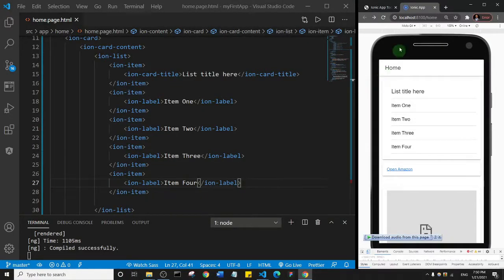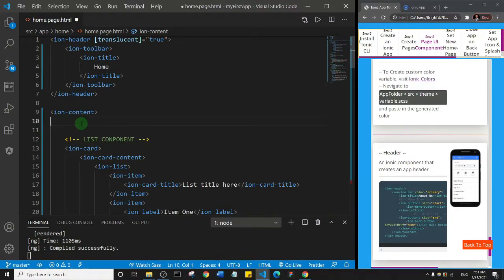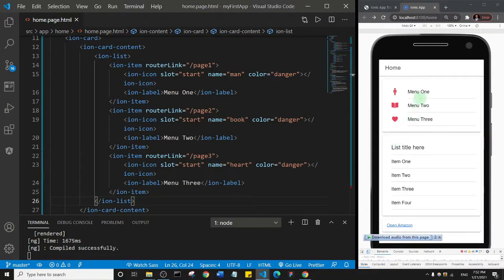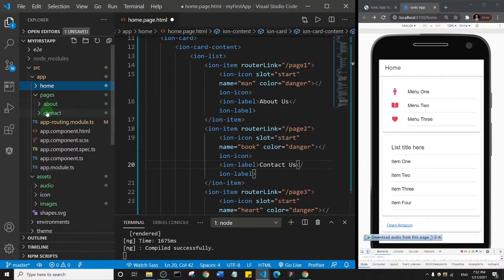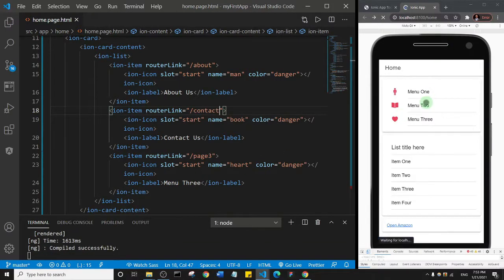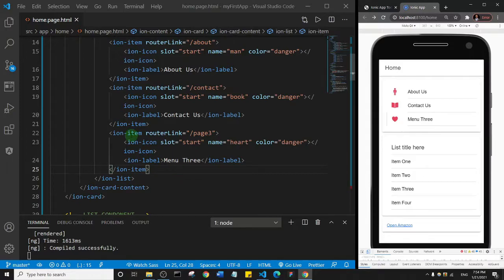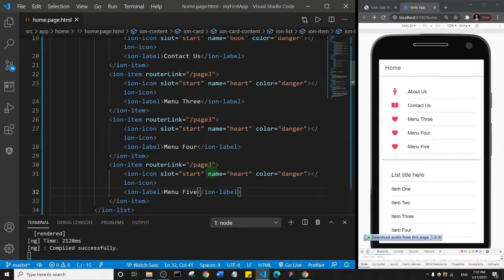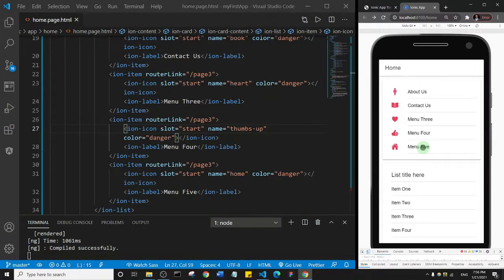Ionic 5 Tutorial #24 - Ionic UI Component - List Menu